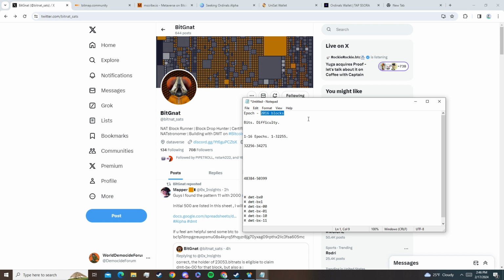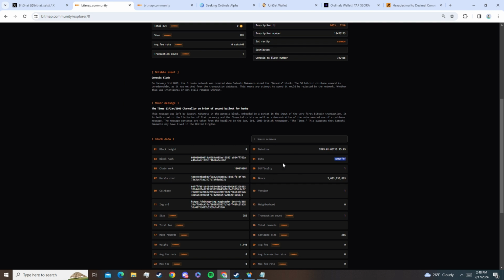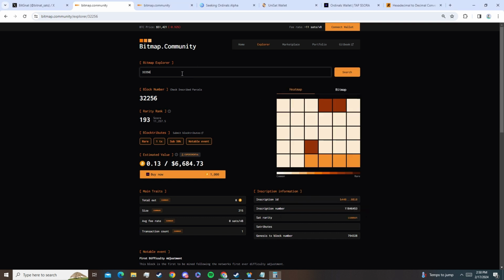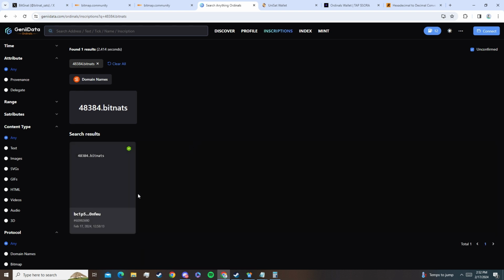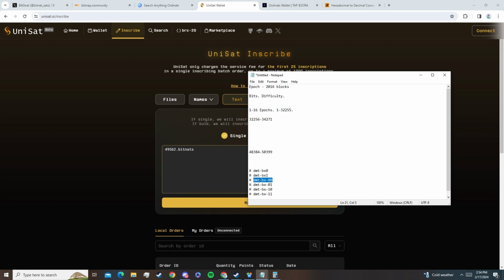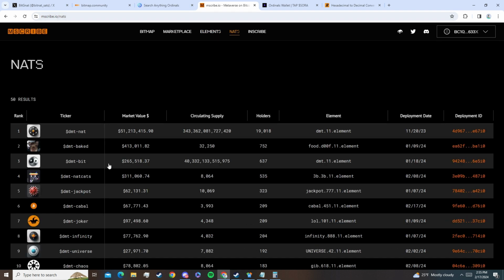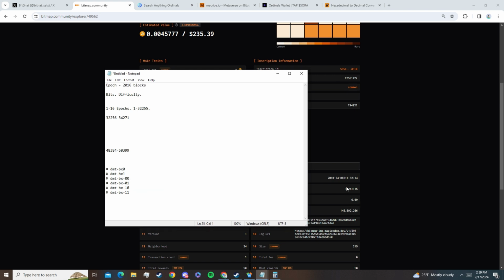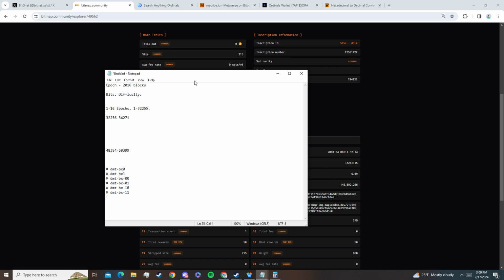How to Mint Bitnats and How to Find Patterns Inside of The Bit Field.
In this video I'll show you how to mint a bitnat and find patterns inside of the bitfield. Hope you all enjoy!

bc1pj3j3sxe2ea9tnxa2vlpkdjuezvq98cs2wzemuv5fn8xzudxevu5qtr6teq